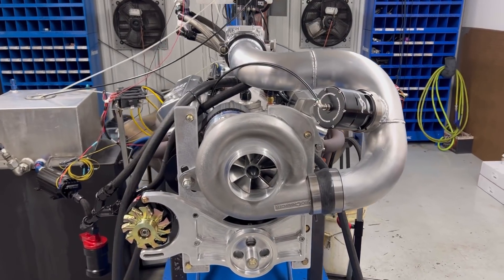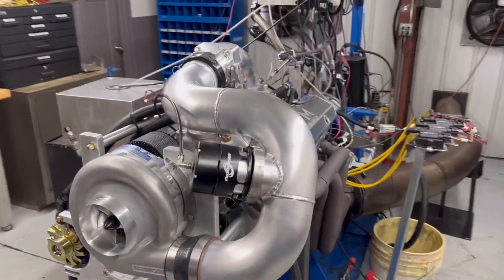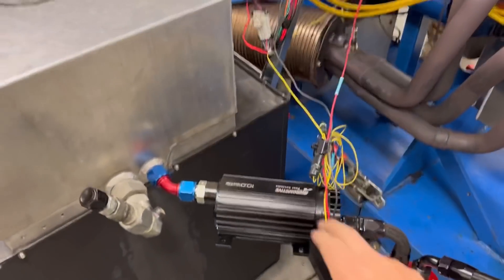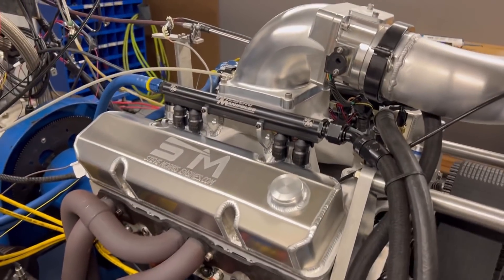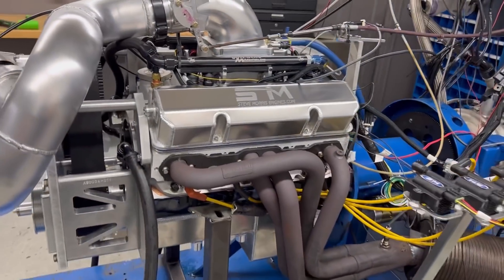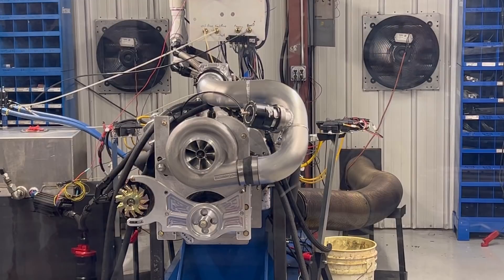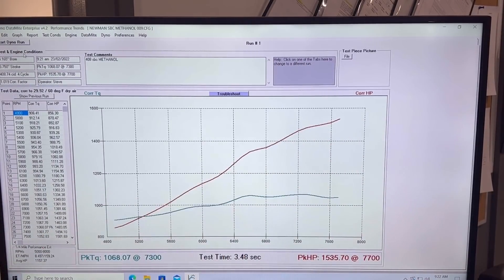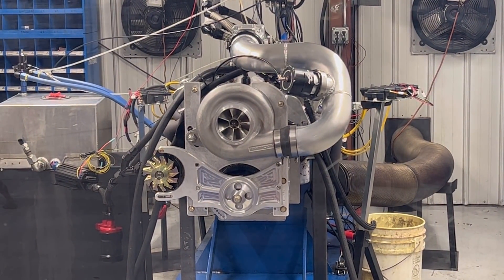F2 ProCharged SBC, 1,500+HP!!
This little ole SBC running on methanol and a F2 blower is a pretty nice combo.